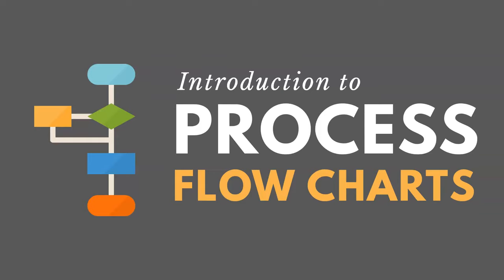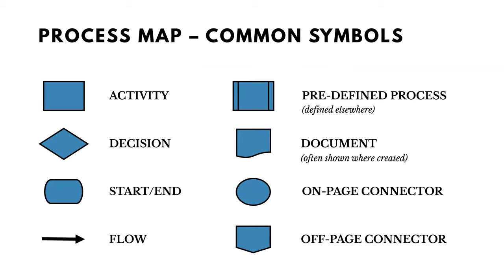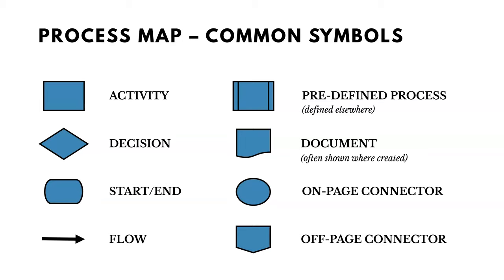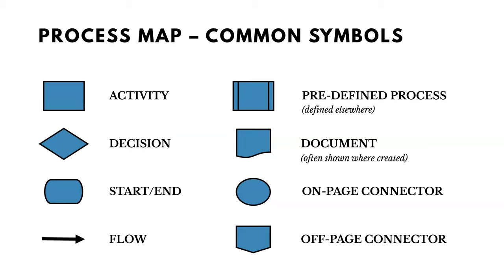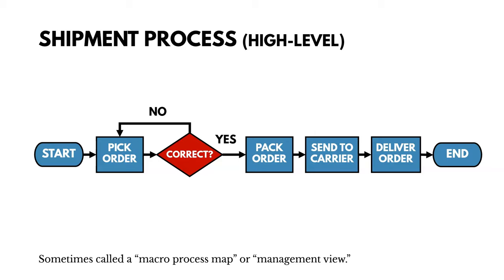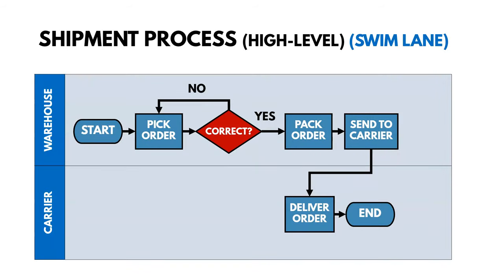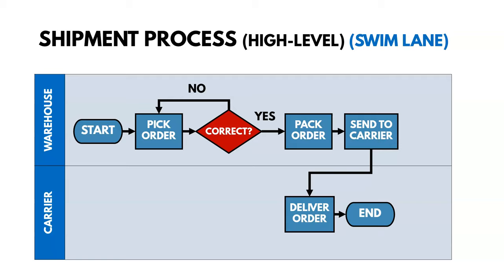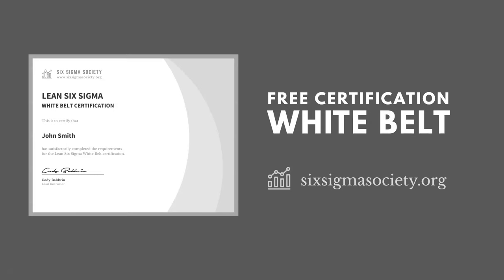Introduction to Process Flow Charts (Lean Six Sigma)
If you are interested in a free Lean Six Sigma certification (the "White Belt") head on over ... Before we can improve a process, we need to first understand it.  Process flow charts help us with that understanding.  They show the sequence of process steps.  Here are some common symbols that we could use on our process map

- Rectangle – activity
- Diamond – decision
- Ellipse – start/end
- Arrow – directional flow
- Circle – connector (on-page)
- Pentagon – connector (off-page)
- Rectangle with Curved Bottom – a document
- Rectangle with Interior Vertical Lines – a predefined process